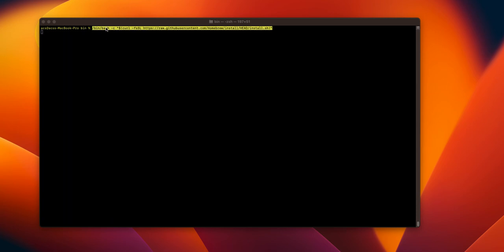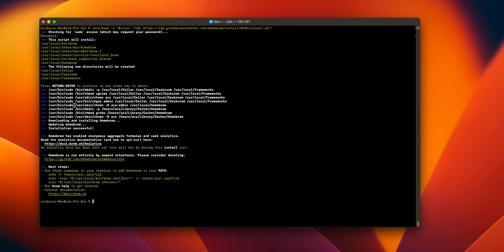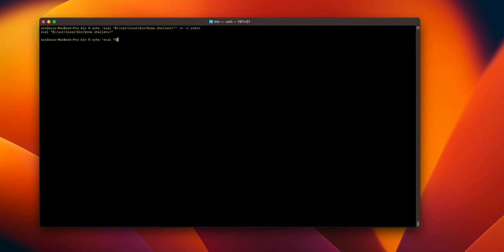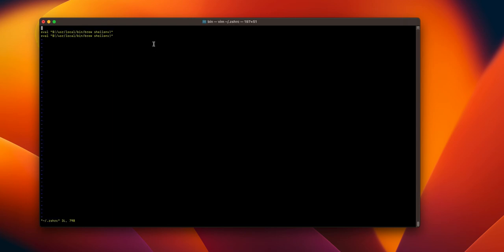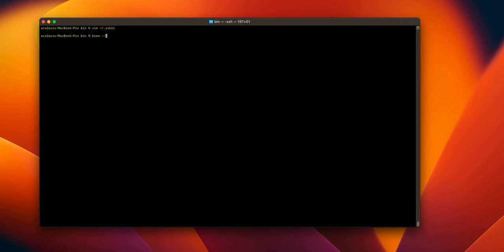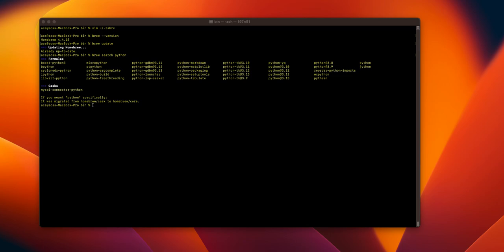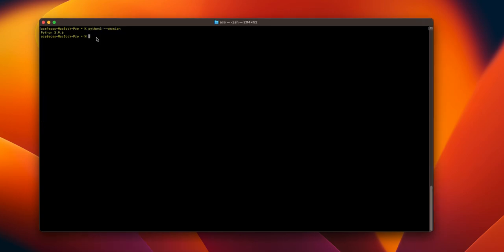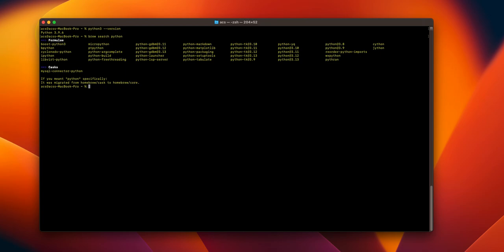Install Python on Mac using Homebrew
Want to install Python on your Mac quickly and easily? In this video, I’ll show you how to use Homebrew to install Python and set up your macOS environment for development. We'll go step by step, starting with updating Homebrew, installing Python, and verifying the installation. Whether you’re a beginner learning PythonProgramming or a developer setting up a new machine, this guide is perfect for you. Follow along and start coding today with the power of MacPython and DeveloperTools!